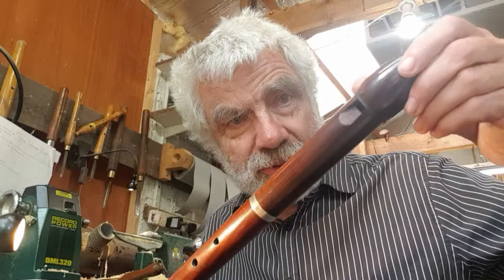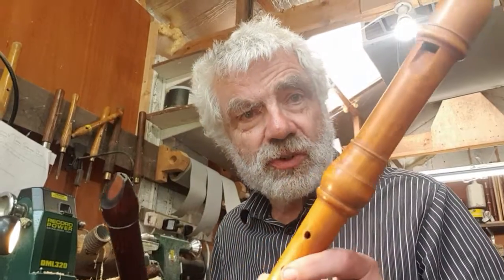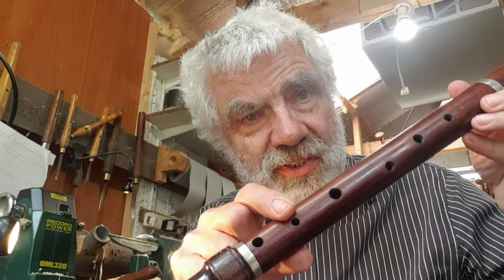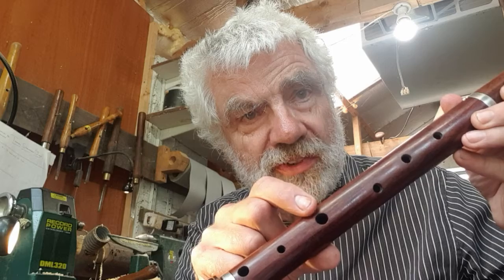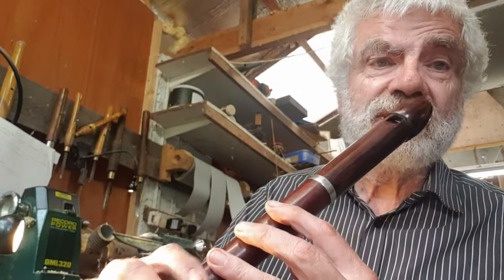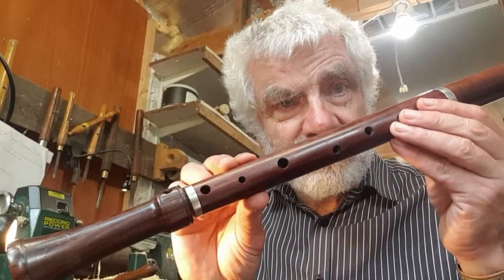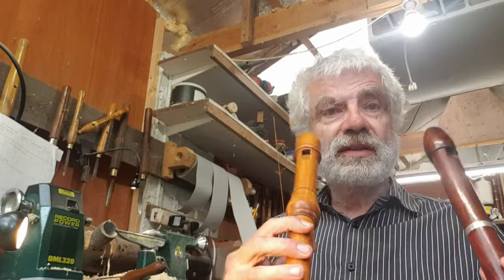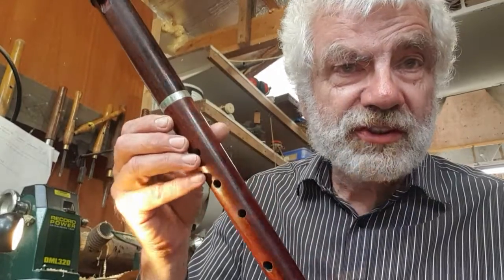D major again, 1920's style.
A tenor recorder in d from the 1920's, before life was simplified to a choice between c and f. And was there a musicological reason for that? Apparently not...